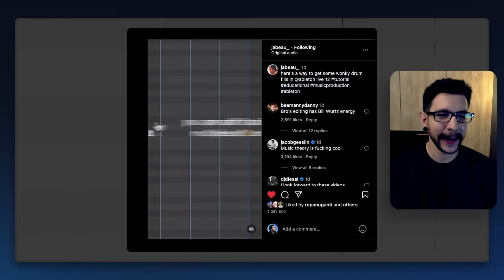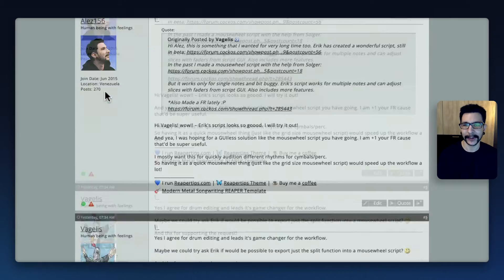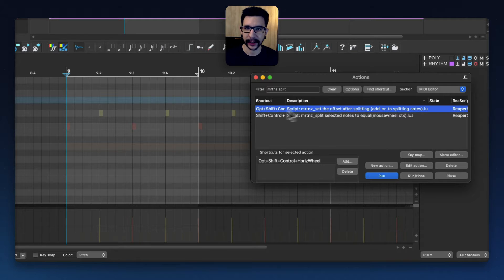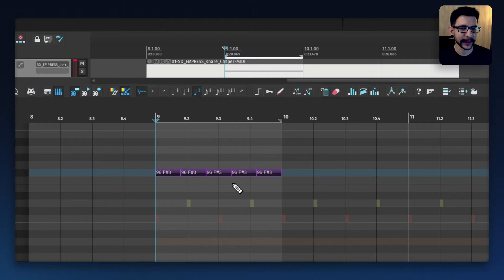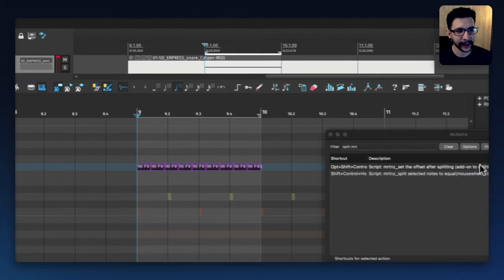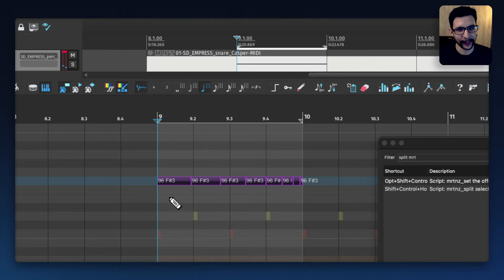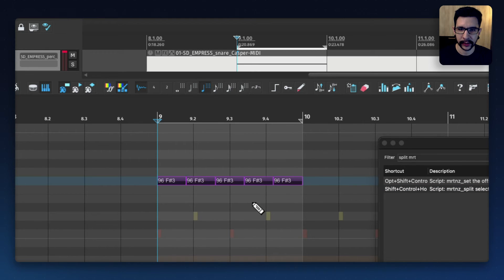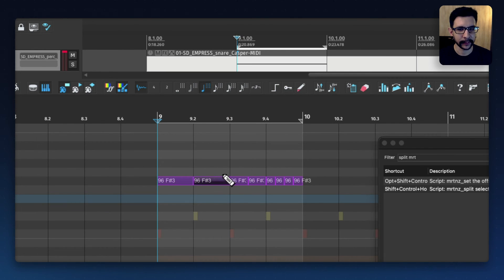Split MIDI Notes using Mouse Wheel in REAPER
Here's an amazing script that allows you to split MIDI notes in equal parts using your mouse wheel 🤩

Shoutout to Erik Martinez for creating this super handy script!

Chapters:
0:00 Demo
0:11 What happened
0:50 The scripts

Hey – In this channel I upload quick not so edited reaper tips here that I just wanna share with reaperfriends.